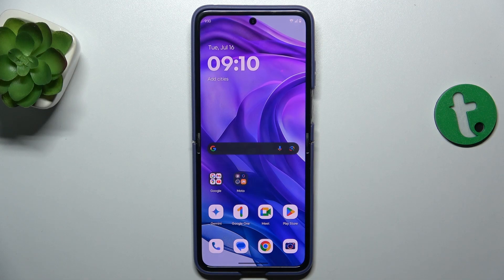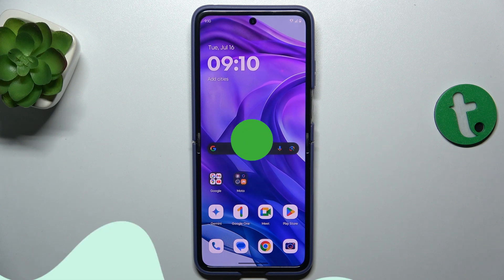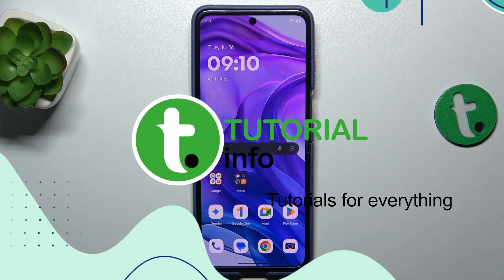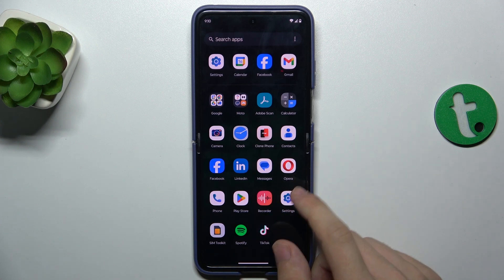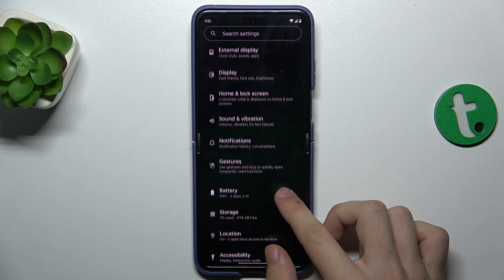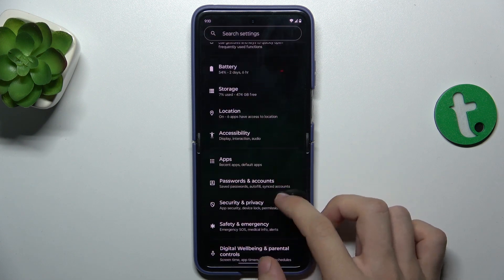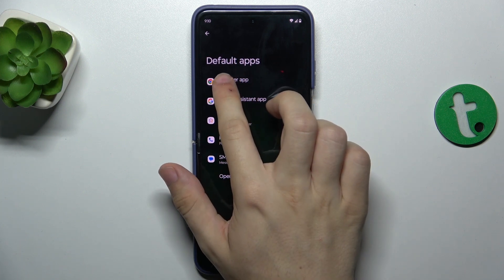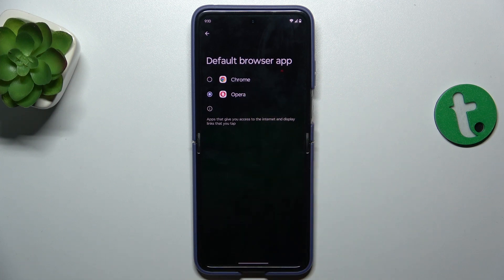Motorola Razr 50 Ultra - Set Opera as Default Browser - Easy Guide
In this tutorial, we'll show you how to set Opera as the default browser on your Motorola Razr 50 Ultra. Switching to Opera can enhance your browsing experience with its speed, built-in VPN, ad blocker, and unique features. Whether you're looking for a more secure browsing option or simply prefer Opera's interface, this guide will help you make the switch seamlessly.

We'll walk you through the steps to download and install Opera on your Motorola Razr 50 Ultra. Additionally, we'll cover how to navigate through the settings to set Opera as your default browser. This process ensures that all your links open directly in Opera, providing a consistent and optimized browsing experience. Join us as we simplify this process for you!

How to download and install Opera on the Motorola Razr 50 Ultra
How to set Opera as the default browser on the Motorola Razr 50 Ultra
How to customize browser settings in Opera for a better user experience
How to manage bookmarks and history in Opera on the Motorola Razr 50 Ultra
How to enable and use Opera's built-in VPN and ad blocker on the Motorola Razr 50 Ultra